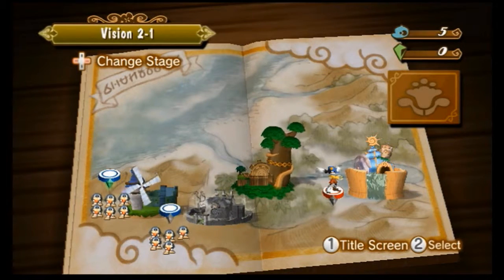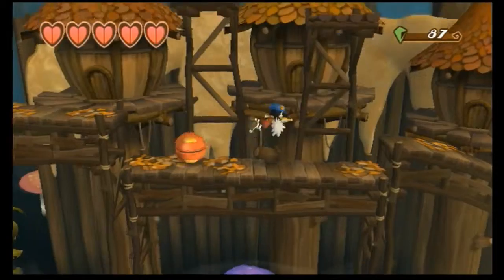Let's (try to) Play Klonoa - Episode 3: Cheech-Koopa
We find a new way to end our videos!